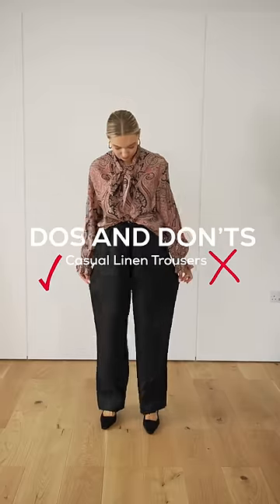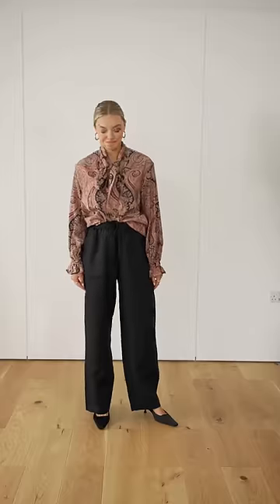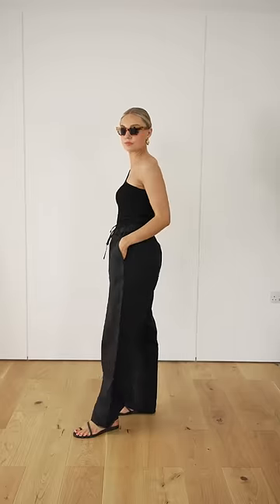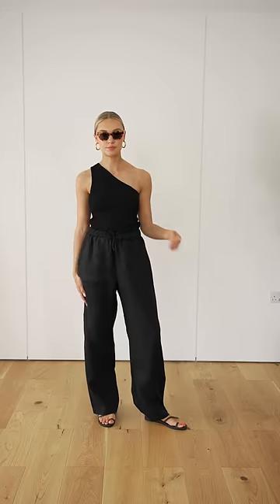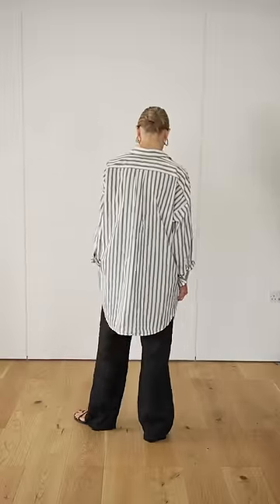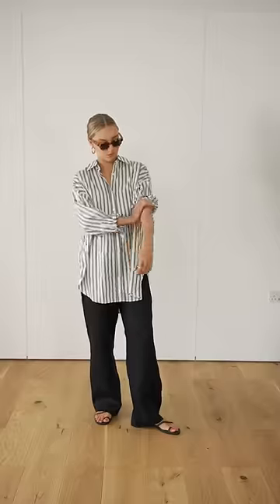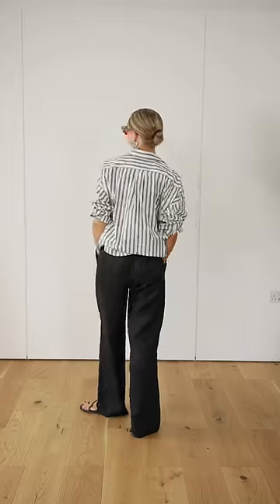Dos & Don’ts of Linen Trousers